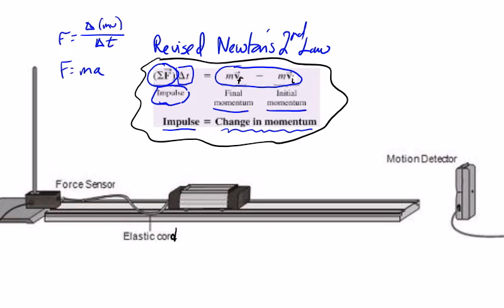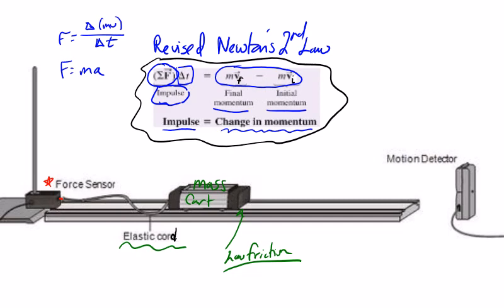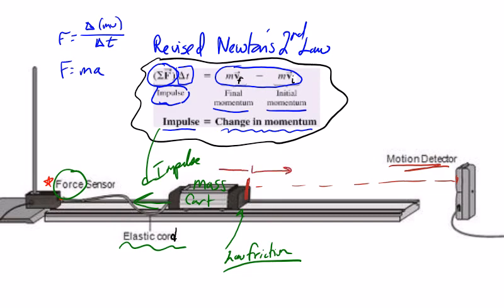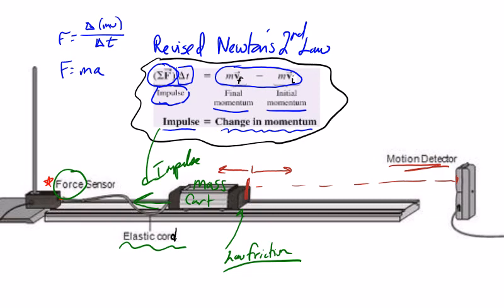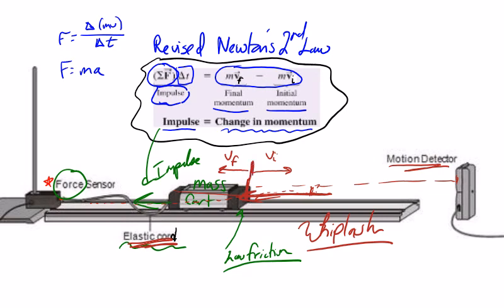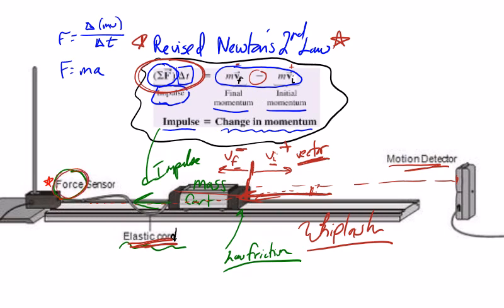Henstitute Explanation of Revised Newtons 2nd Law Whiplash Cart Lab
In this video, we discuss the revised version of Newton's 2nd Law which states that the Impulse acting on an object is equal to the change in momentum of that object.  We are going to try to support this idea with our Whiplash Lab.